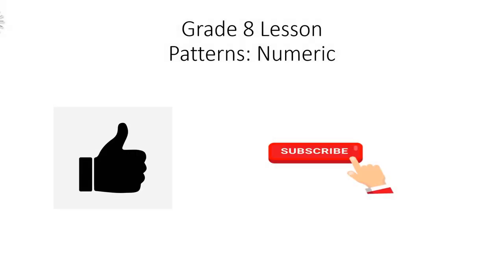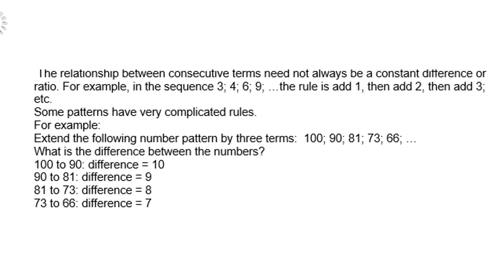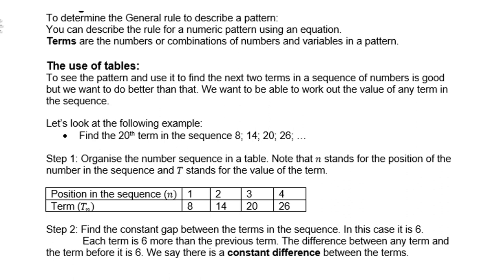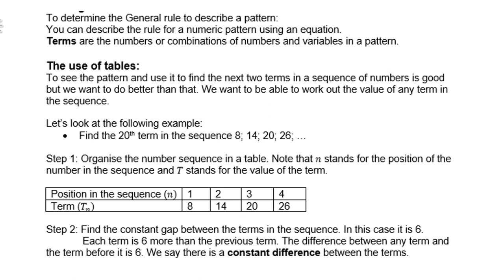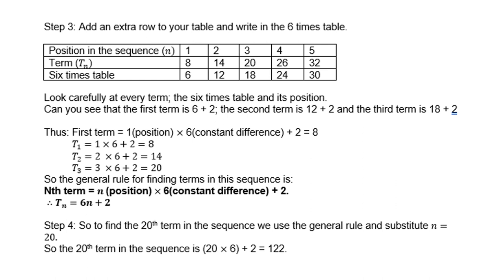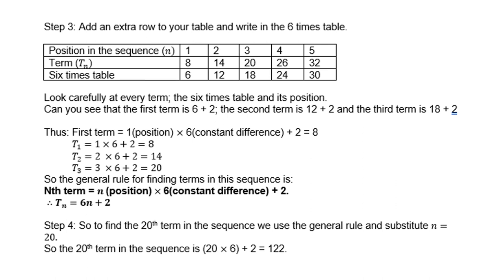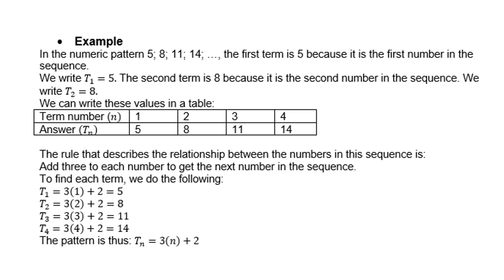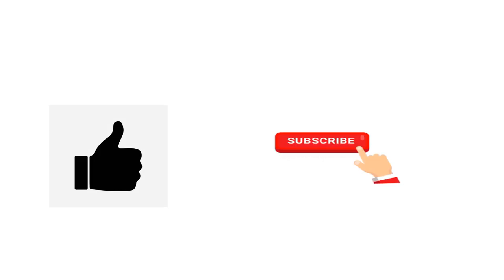Grade 8 Patterns Numeric